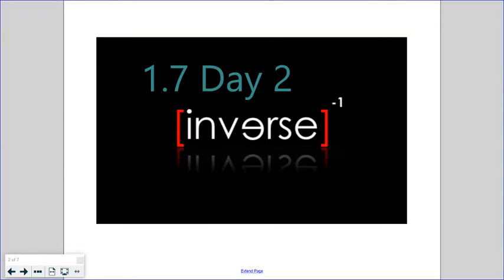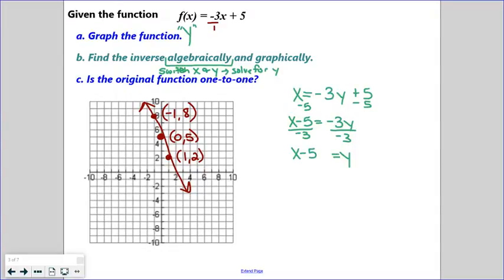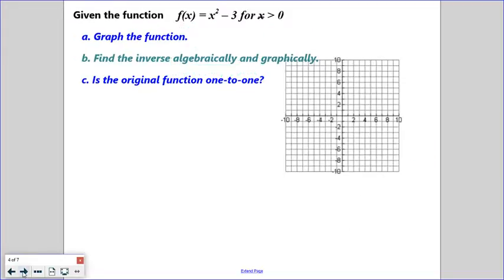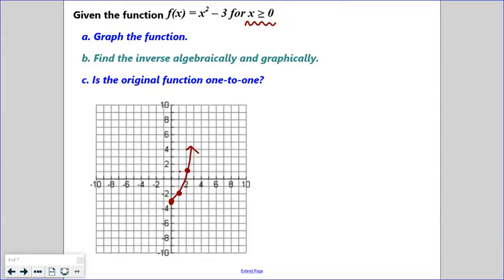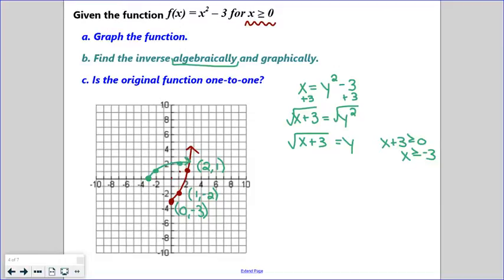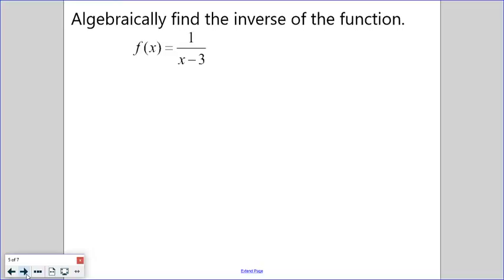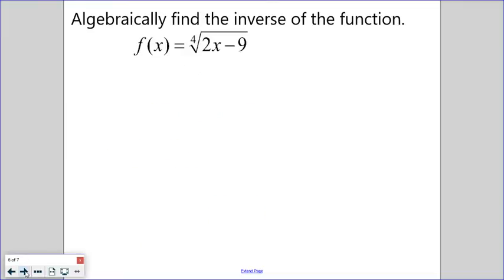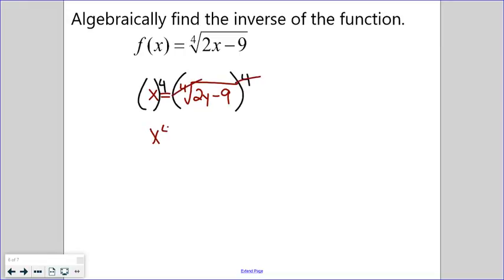1.7 Notes Day 2